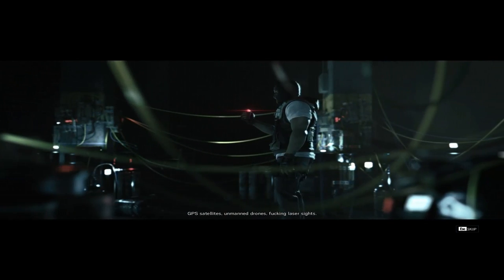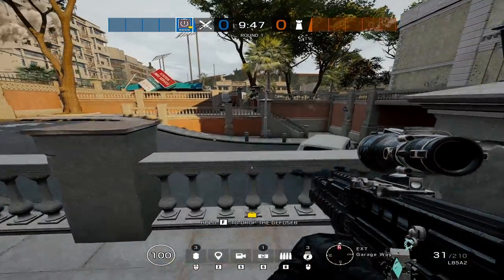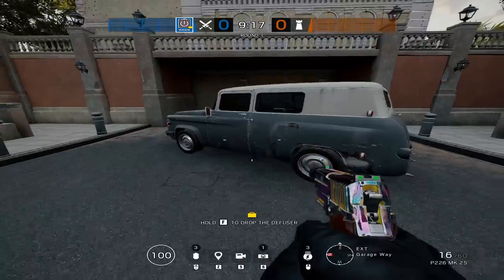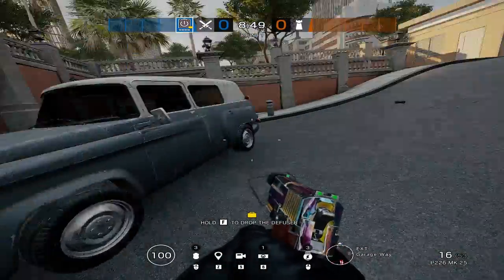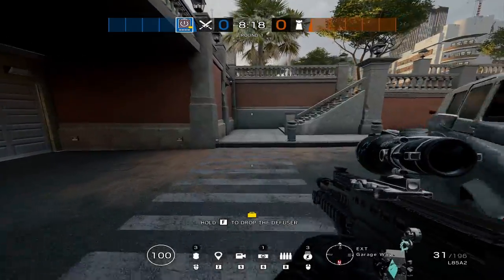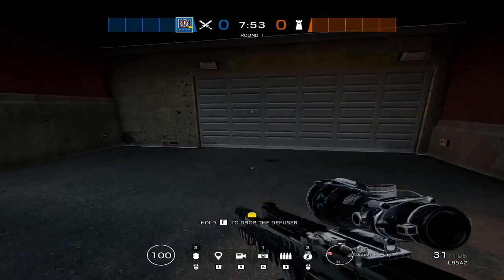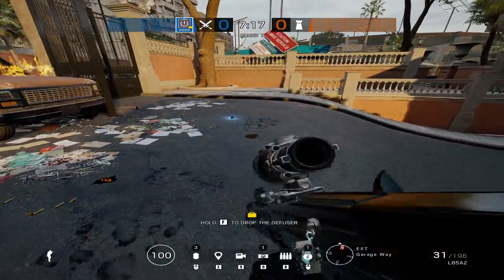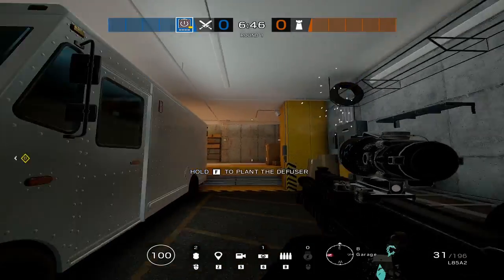How to play Thatcher - Rainbow Six Siege (How To Series) Ep.4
Thatcher is a simple operator to learn and to play in general, if you like to play the game slow stay in the back and do a couple of things to help the team a lot then Thatcher is your guy. To play thatcher your just gonna need to throw his EMP grenades at the right time and your job is done now all you need to do if watch the flank and push with your team.

 Make sure you go and follow my twitch and stop by the stream when I go live so you can see some funny moments like you see in my twitch highlights videos, in my streams I like to go sweaty with a squad or solo que, but i also like to chill with friends and chat and have a nice slow chill stream and just talk with everyone.